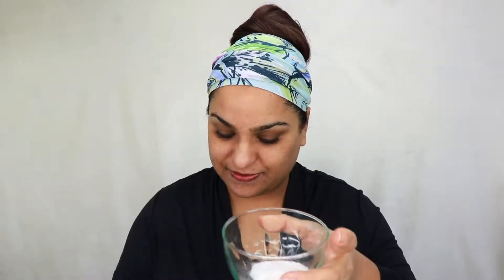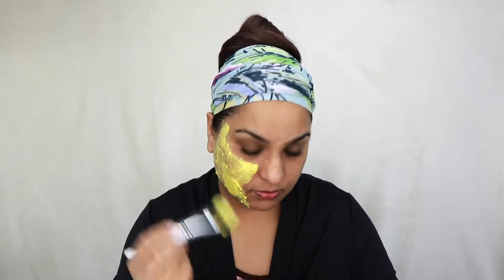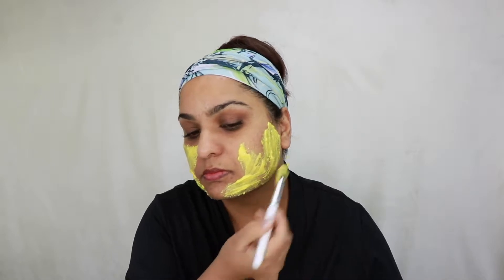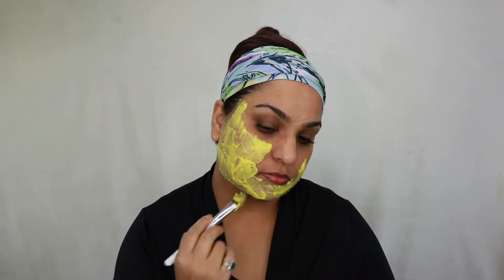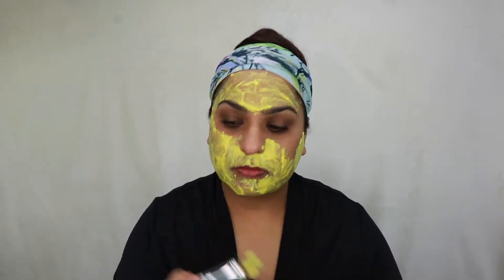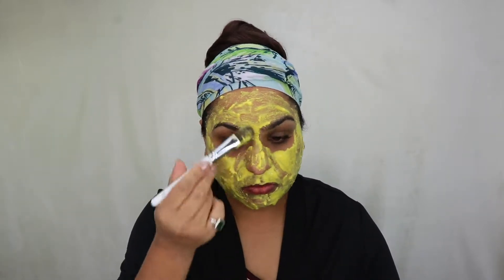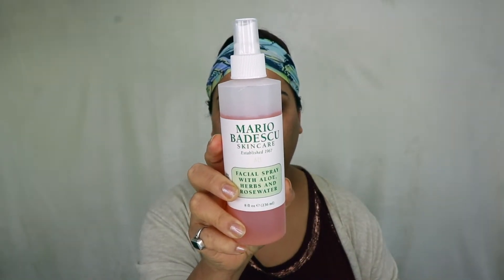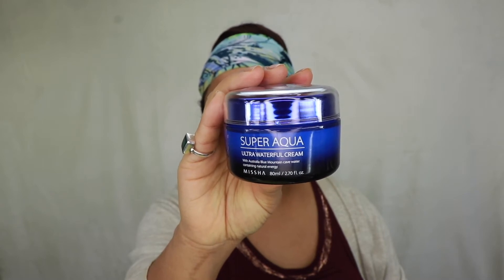DIY Face Mask for Acne and Hyper-pigmentation /Rice flour/Honey/Milk mask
Not everyone will understand your journey, and that okay.You're here to live your life, not to make everyone understand.